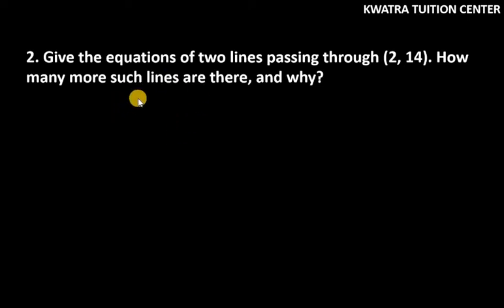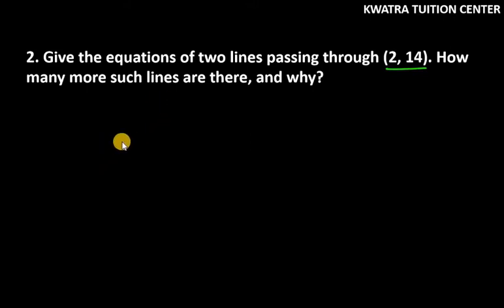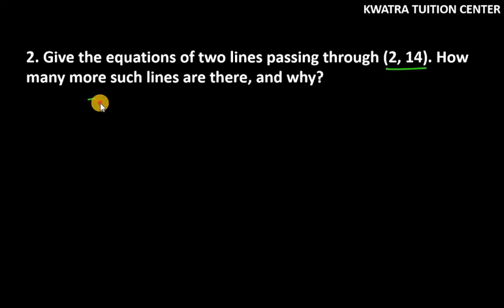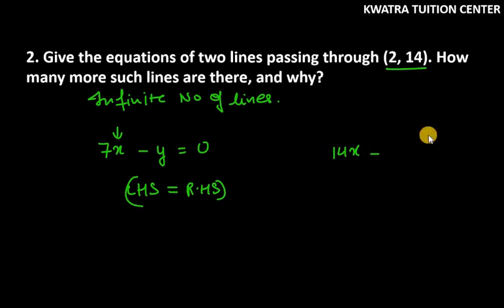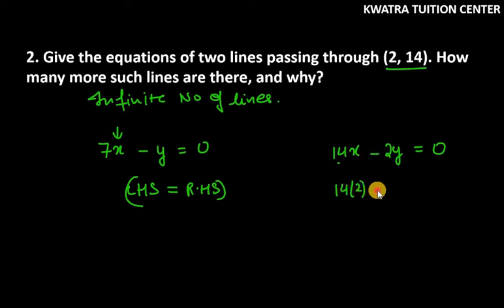2. Give the equations of two lines passing through (2, 14). How many more such linesare there, and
2. Give the equations of two lines passing through (2, 14). How many more such lines
are there, and why?